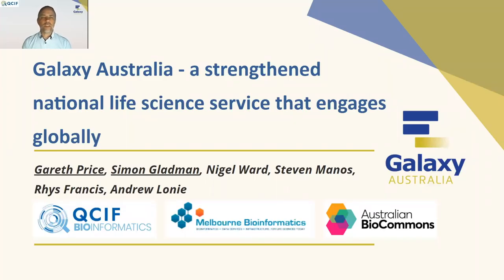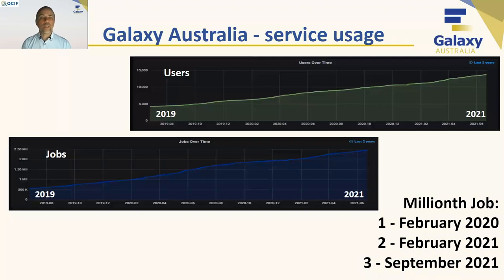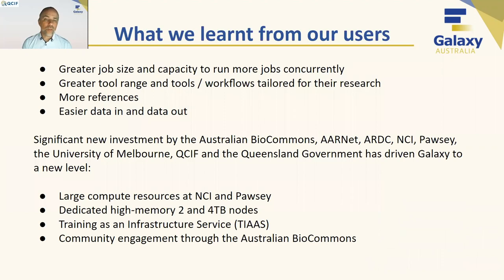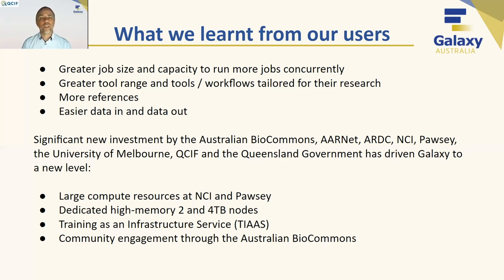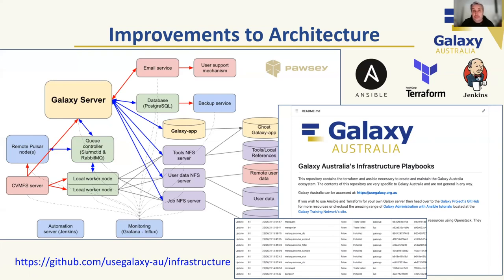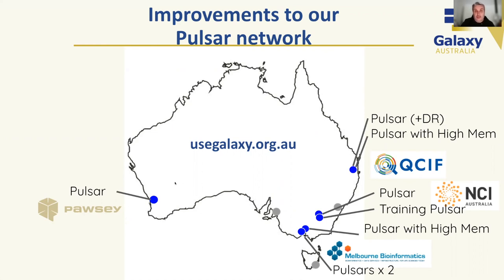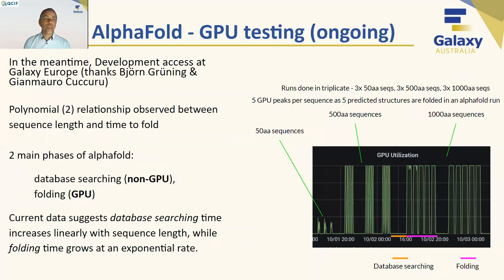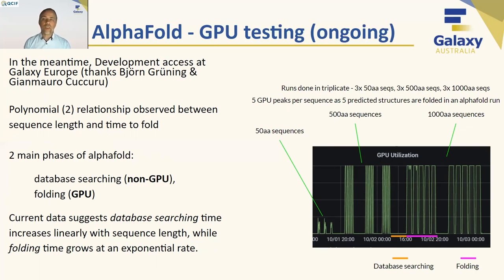Galaxy Australia – a strengthened national life science service that engages globally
Background: Galaxy Australia (GA) – is a highly effective digital analysis service for the life sciences. User numbers have doubled annually, now at ~15,000 registered users with ~2,300 active in the last 3 months, ~1,500 tools and reference data offerings steadily increasing. This rapid growth outgrew initial infrastructure; therefore in the last year GA relocated to Pawsey Supercomputing Centre, providing an interim highly effective home. Longer term, significant investment by the Australian BioCommons, AARNet, ARDC, NCI, Pawsey, the University of Melbourne (UoM), QCIF and the Queensland Government, has resulted in the architecting of a sustainable highly scalable solution at AARNet.

Actions: GA has designed and built a new home at AARNet. Additionally, GA now includes large compute resources at NCI and Pawsey, and dedicated 4Tb high memory machines for complex jobs at UoM and QCIF. Adding access to GPU and commercial cloud resources is enabling completely new analytical options and accommodating funded workload acceleration when needed.

Results: The purpose built GA head node, the continual code base development, the new hardware – local, national and commercial – have all combined to allow GA to support access to best practice pipelines and tools in genomics, proteomics and metabolomics.

Conclusion: GA is now critical digital research infrastructure for the Australian life sciences community and more broadly, the global Galaxy ecosystem; therefore GA is planning on hosting both regional and global conferences to bring Galaxy practitioners from all around the globe to learn from our journey and inform the path forward.

Speakers: Dr Gareth Price, QCIF Bioinformatics and Mr Simon Gladman, Melbourne Bioinformatics.

This presentation took place on 13th October 2021 as part of the eResearch Australasia 2021 Conference.

The slides from this presentation are available on Zenodo.